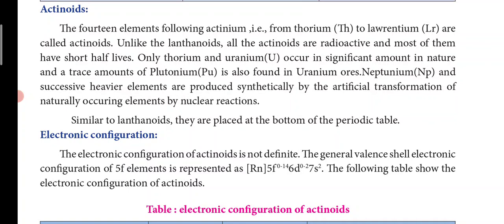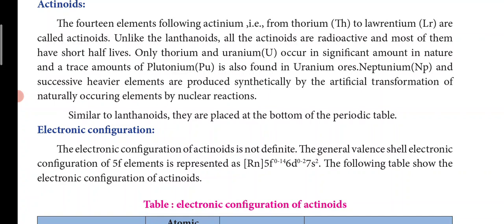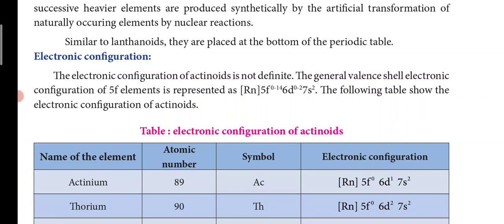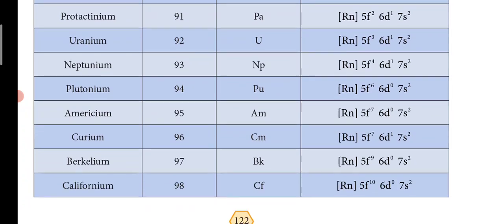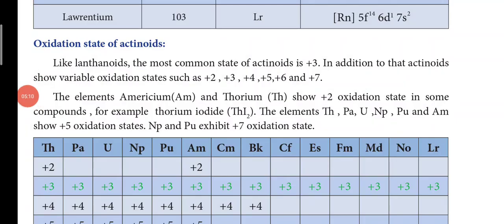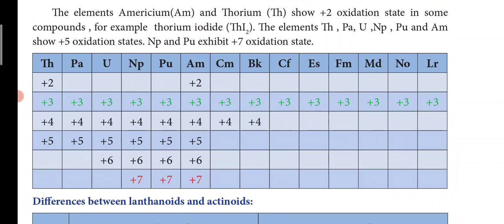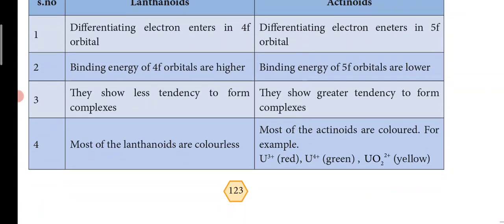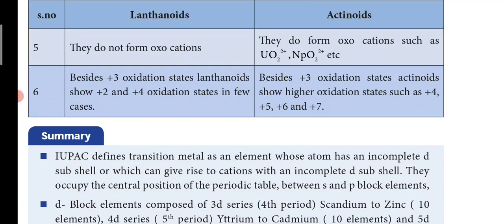STD XII Chemistry Unit 4 Transition and inner transition elements Part 6